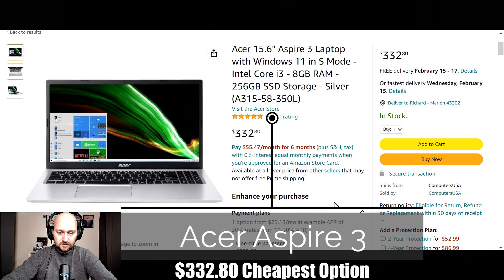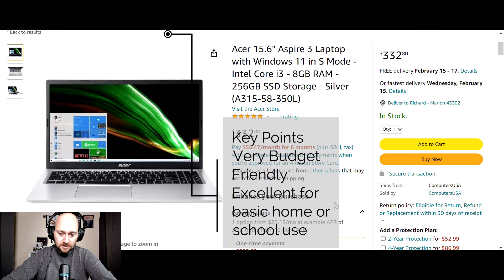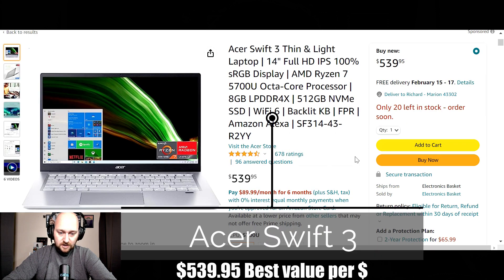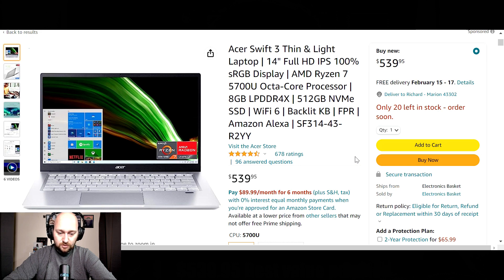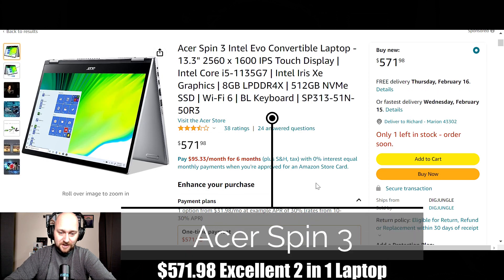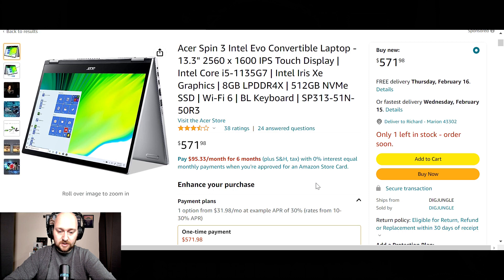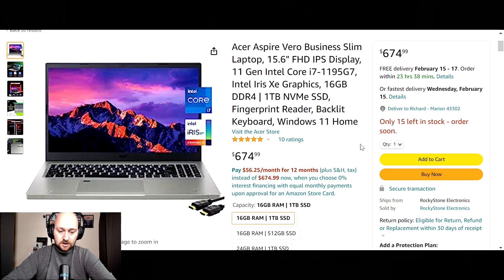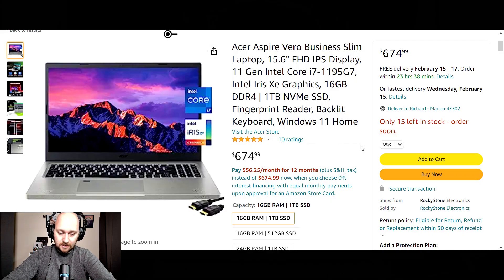Top 5 Best Acer Laptops 2024 | How to buy a laptop on a budget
In todays video I am sharing what I feel are the top 5 acer laptops available right now. These are some of the best options from Acer for 2024! If you are looking for a great laptop on a budget I will be discussing different features and benefits of these laptops, what you may expect for performance, and what kind of work and productivity you could use each laptop for. If you are looking for one for basic home use, college use, video or photo editing, or light gaming, there is one in here for everybody!

Acer Aspire 3
Acer Aspire 5
Acer Swift 3
Acer Spin Intel Evo
Acer Aspire Vero Business

Every week I bring you the best tech deals I can find and share with you why they would be good buys, and who they would be good buys for.
Budget Friendly Tech is a participant in the Amazon Services LLC Associates Program.

Important Timestamps in todays video
00:00 Top 5 Best Acer Laptops
00:10 Acer Aspire 3
00:57 Acer Aspire 5
01:55 Acer Swift 3
03:05 Acer Spin 3
04:24 Acer Aspire Vero
05:22 Thank you for watching the top 5 best Acer laptops